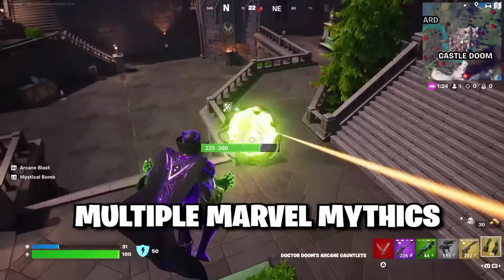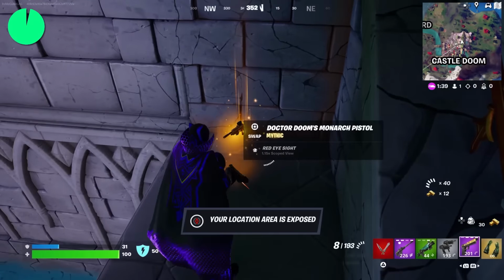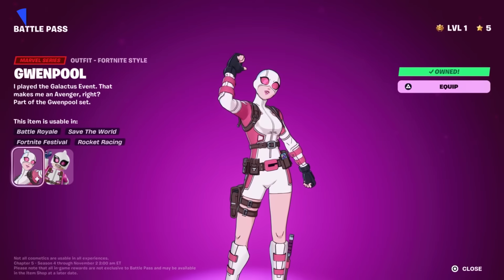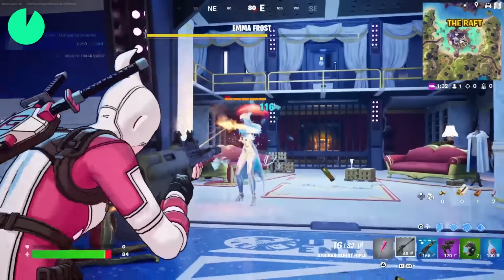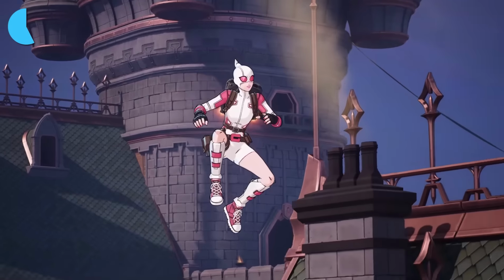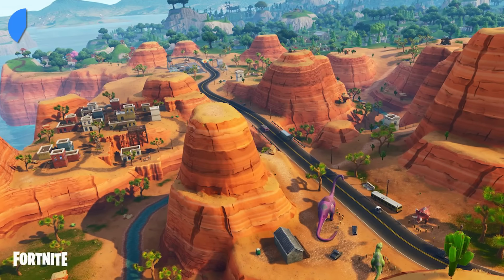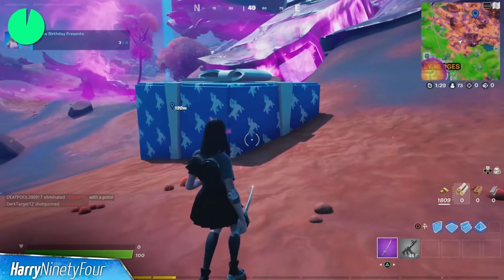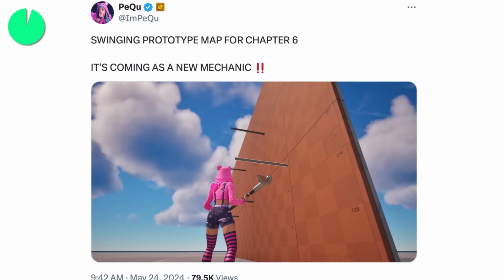Fortnite Season 4 Is HERE!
Fortnite Chapter 5 Season 4 is finally here! It includes an all new Marvel X Fortnite battle pass, complete with your favorite characters- Doctor Doom, AKA The Wanderer, Captain America Jonesy, Peelverine, and new locations, such as Latveria, an all new rehash of Doom's Domain. In this Fortnite update video, we're explaining the lore of the entire story of Fortnite Chapter 5- From a lost banana to the worlds greatest superheroes arriving on the island, all to lead up to one final cause...

CREATOR CODE: aid epicpartner to support daily videos like this!epicpartner